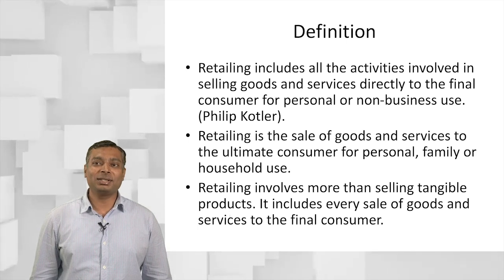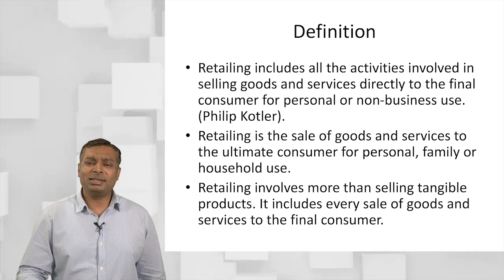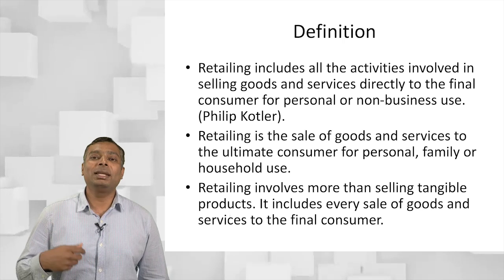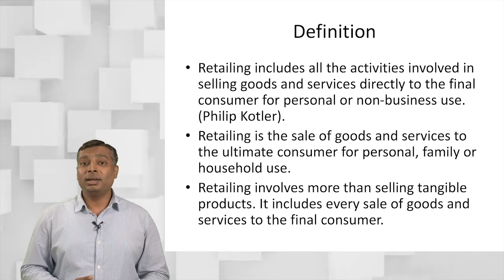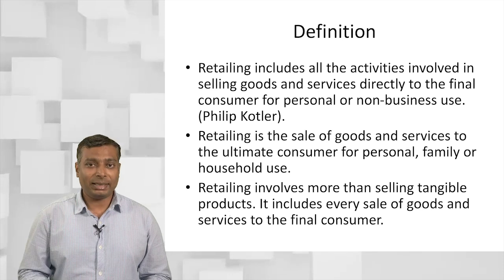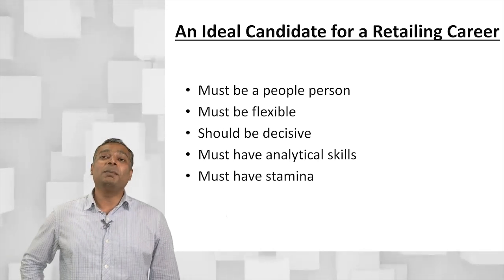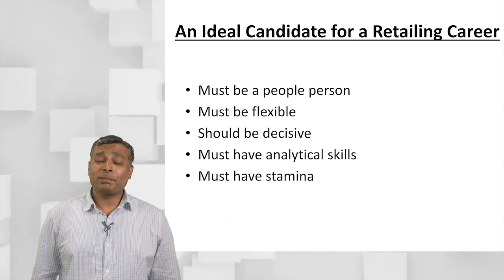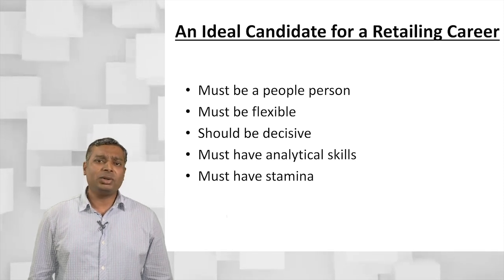Dr Nitish_Understanding Retailing